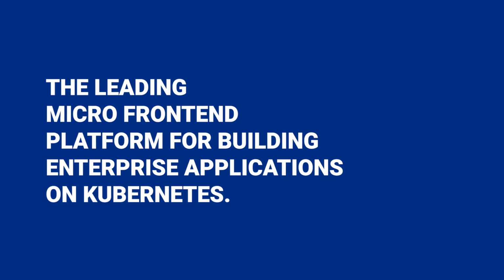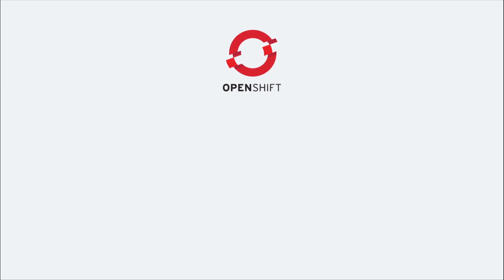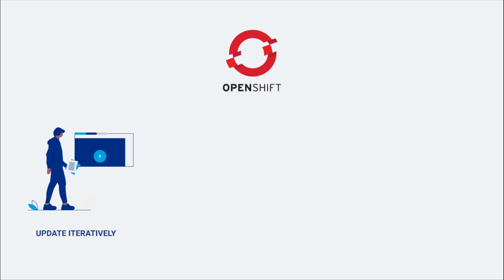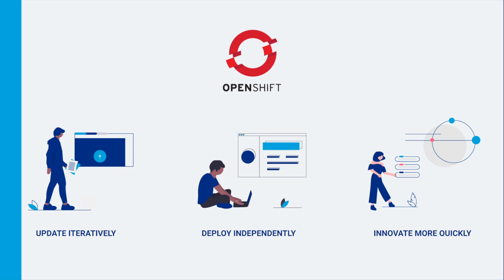Entando on OpenShift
When release cycles take months instead of weeks, you’re left unable to deliver modern online experiences to your customers. So that’s why we created a platform to help you get your ideas to market faster using your existing infrastructure.

With Entando, you can:
- Quickly create microservices and micro frontends from customized blueprints and assemble them into an application.
- Reuse UI/UX components across multiple projects, saving money and increasing development speed.
- Horizontally scale high availability applications quickly with Entando on top of OpenShift.

How Entando Benefits OpenShift Users
- Development teams can develop iteratively and deploy independently
- IT operations can scale resilient apps efficiently using micro frontends
- Business leaders can get their ideas to market more quickly